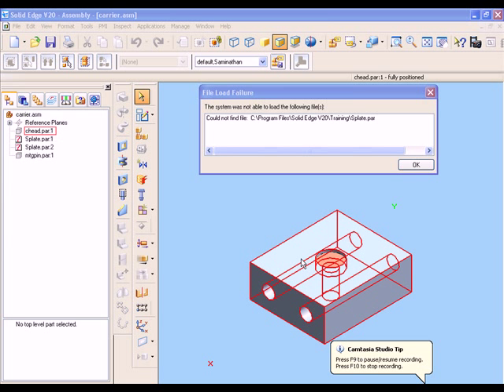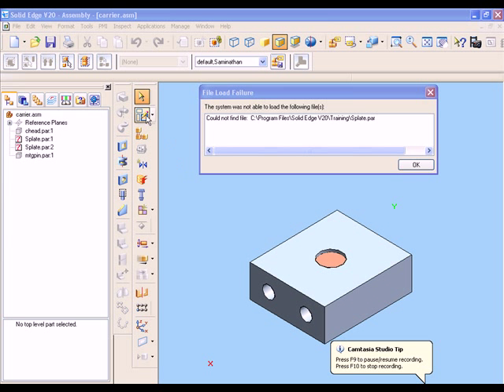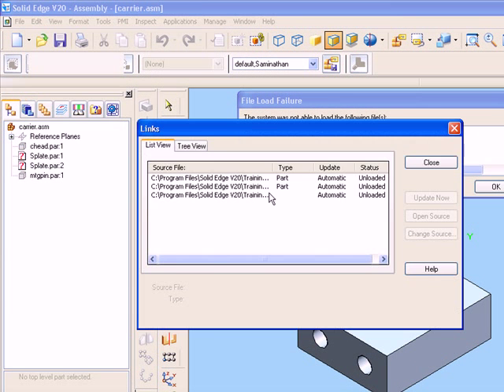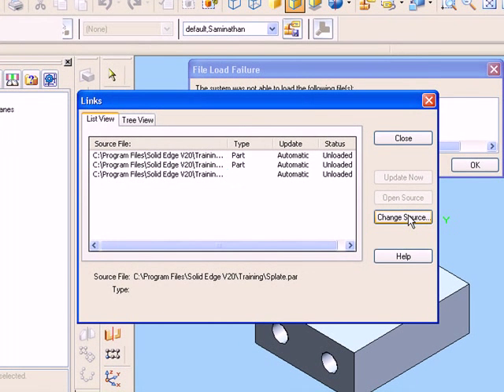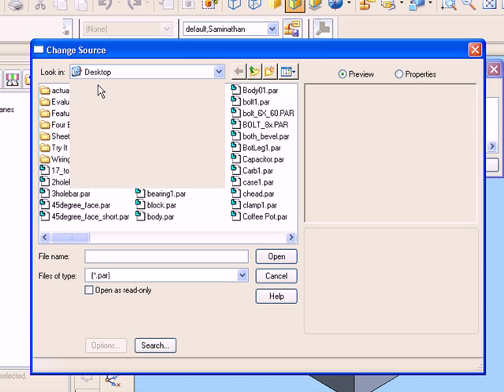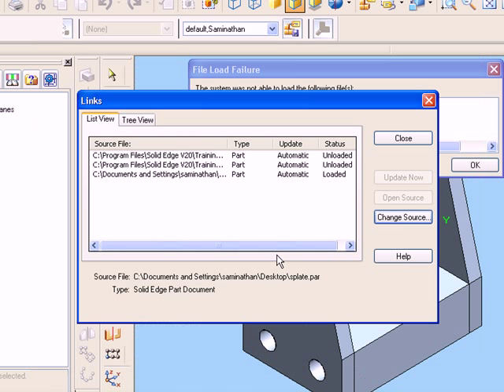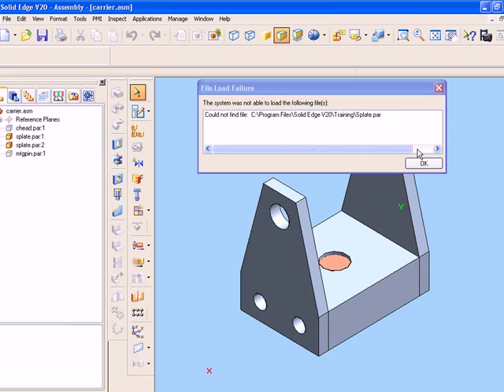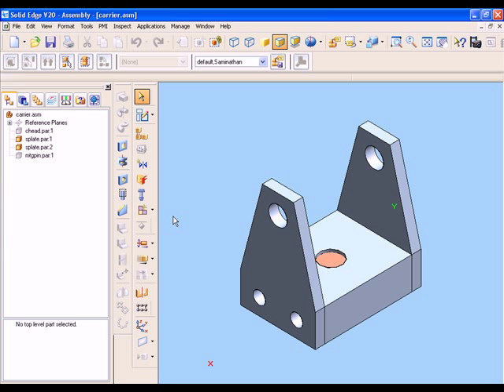Relink Your Parts to New Location in Solid Edge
When you moved parts from an assembly to a new location, SE may open the assembly file with error message as could not find the parts. This can be corrected using "edit - link" option. Enjoy the demo!!